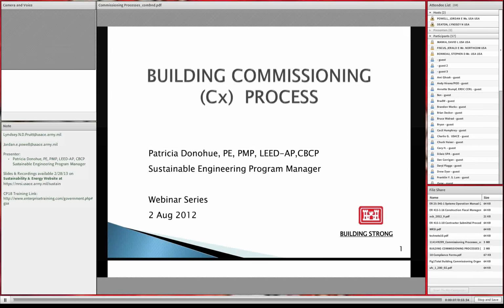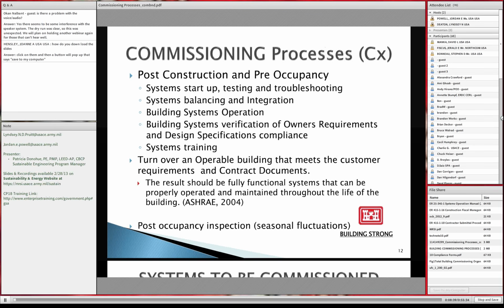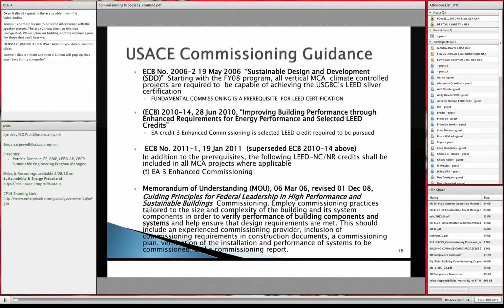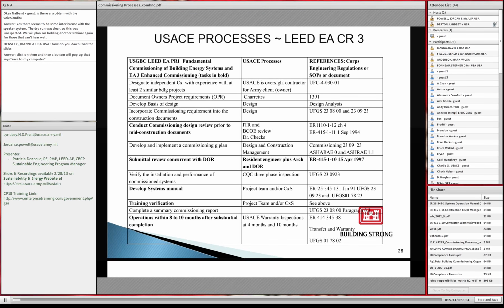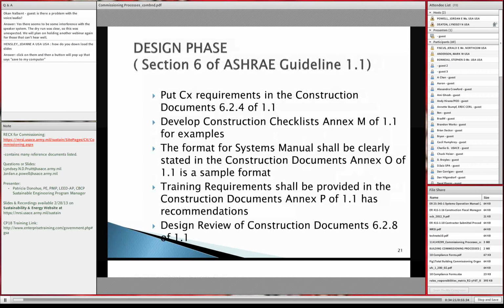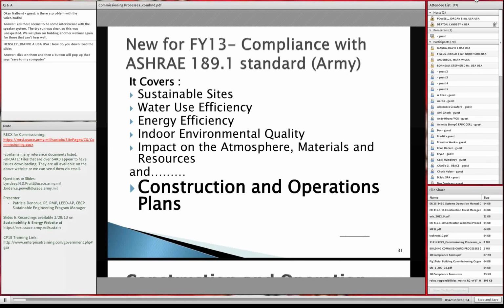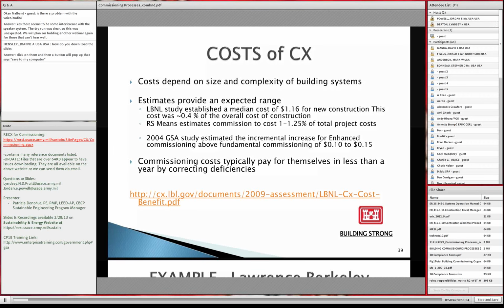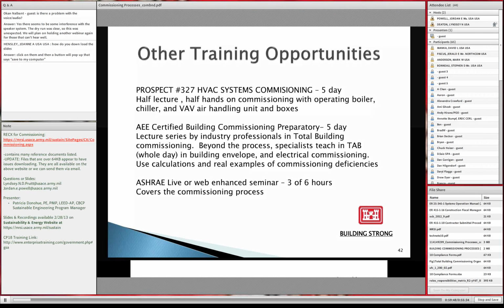Commissioning and Enhanced Commissioning - USACE/USGBC Processes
Presented by Patricia Donohue. Recorded on 26 February 2013.  This session is the re-recording of the 19 February 2013 session, which had some sound quality issues,

Synopsis: Commissioning has emerged as an important aspect in Design and Construction of new buildings.  The Corps includes commissioning of HVAC in all its contracts.  A renewed focus on commissioning has occurred as a result of US Green Building Council's inclusion in its Green Rating System (LEED) as a best management practice.  LEED has included "Fundamental Commissioning" in the Energy subcategory as a prerequisite to achieving LEED certification and has defined additional tasks to achieve "Enhanced Commissioning".  "Enhanced Commissioning is challenging because it crosses the Pre-design, Design, Construction and Occupancy phases of the project.

The Webinar will define commissioning, its processes, tasks required, and provide comparison of USACE and USGBCs "fundamental" and "enhanced" commissioning.  The webinar will conclude with a short introduction to commissioning in ASHRAE's relatively new green rating system (189.1).  The ASHRAE standard is the Army preferred standard staring with FY13.